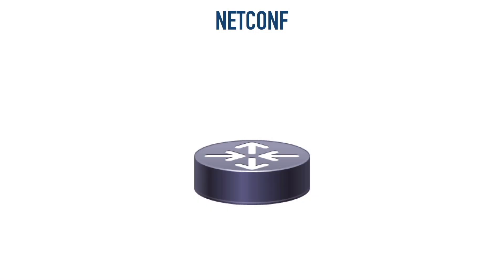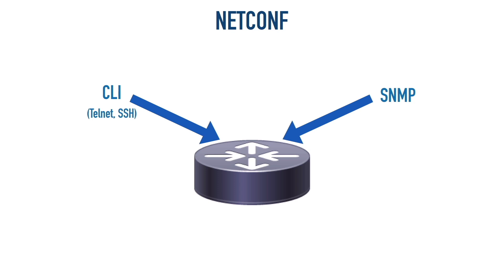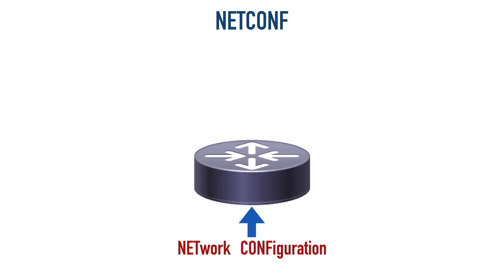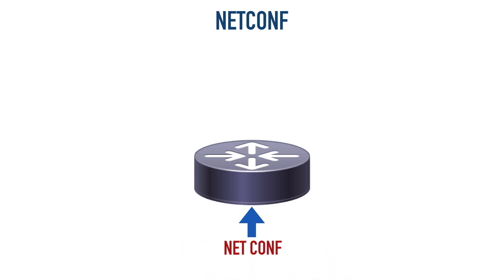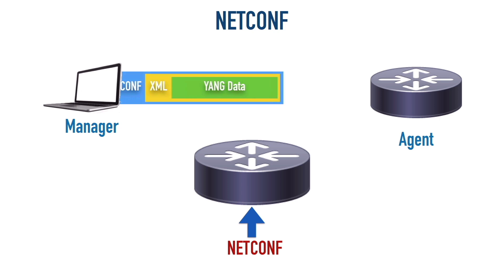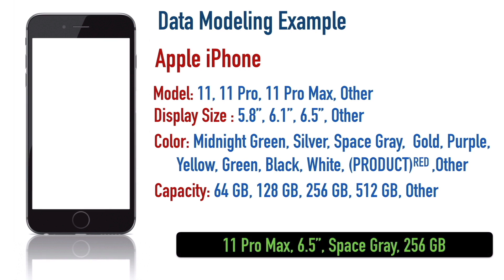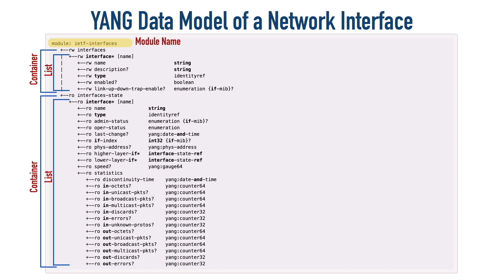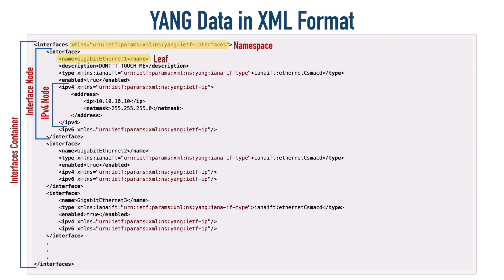Getting Started with NETCONF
Get Kevin's FREE "CCNA Mini-Course"
**NOTE: This is a repost of a previous NETCONF video, and it corrects a couple of issues.

One of the new topics appearing on Cisco's new Enterprise certification track (e.g. the ENCOR (350-401) exam) is NETCONF, which stands for NETwork CONFiguration. NETCONF gives us a way to configure network devices using programs, as opposed to configuring everything from the CLI.

This video begins with the theory of NETCONF, followed by a review of YANG Data Modeling, and wraps up with a live demonstration of NETCONF.

Kevin Wallace, CCIEx2 #7945 Emeritus (Collaboration and R&S)